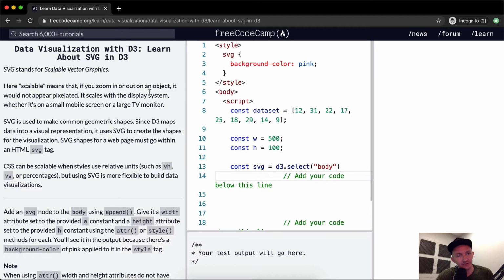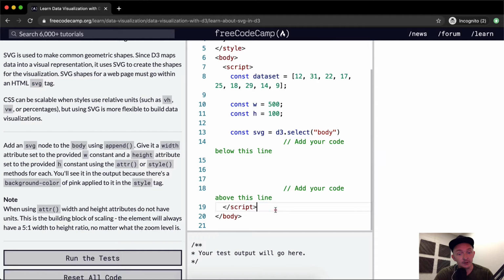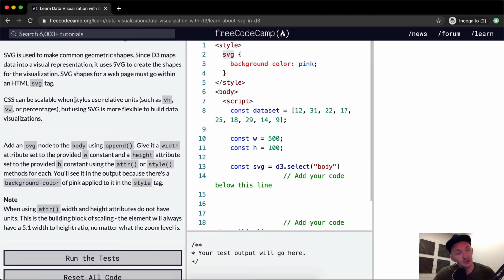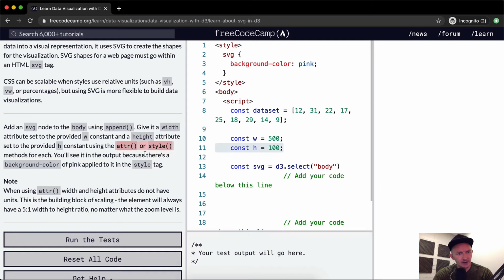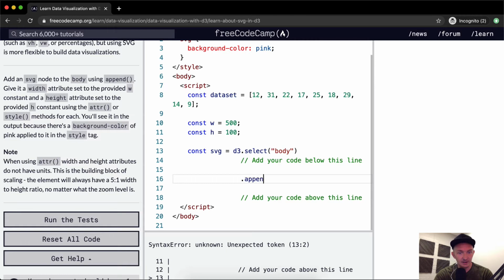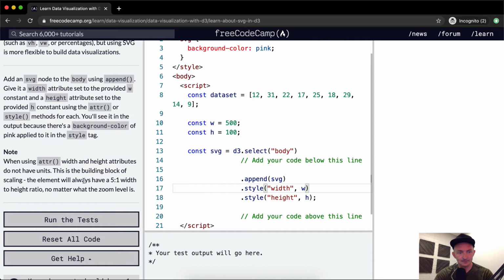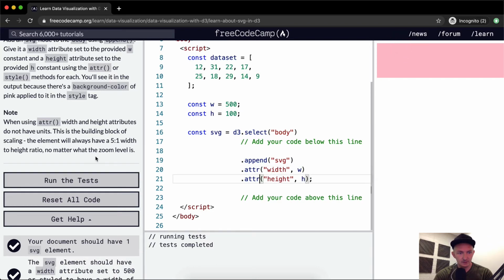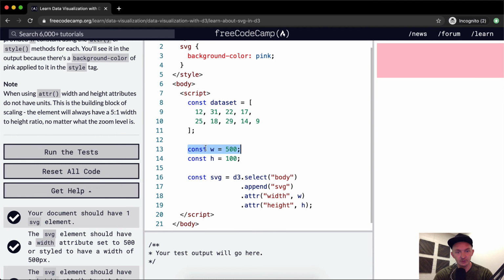Learn About SVG in D3 - Data Visualization with D3 - Free Code Camp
In this data visualization with D3 tutorial we learn about SVG in D3. This video constitutes one part of many where I cover the FreeCodeCamp curriculum. My goal with these videos is to support early stage programmers to learn more quickly and understand the coursework more deeply. Enjoy!